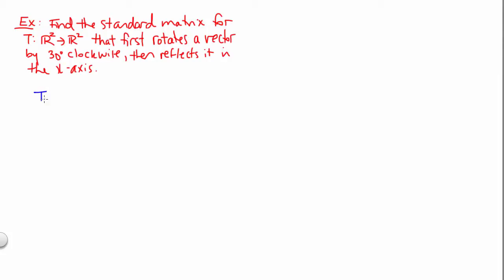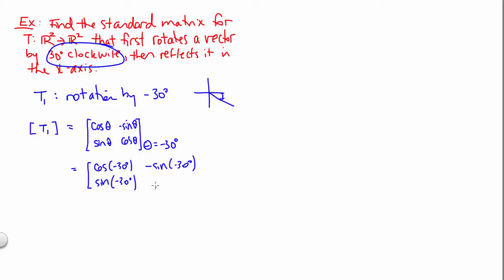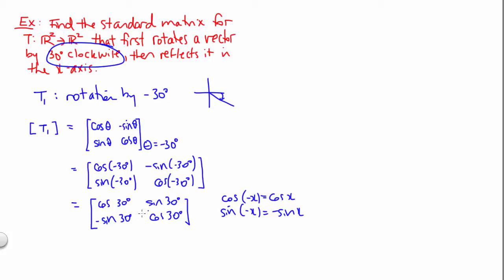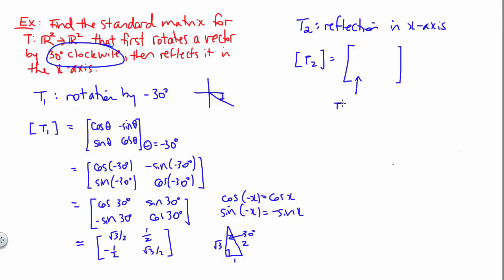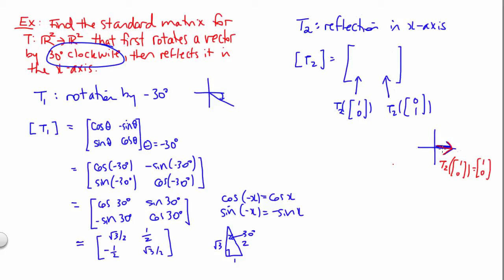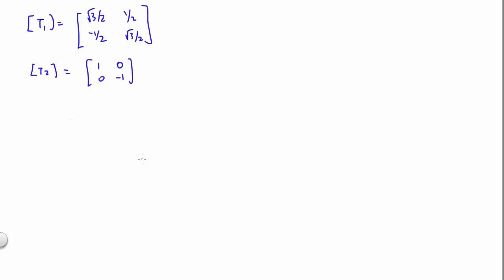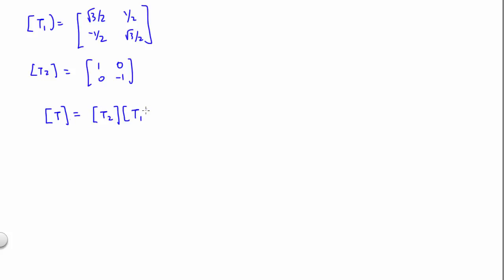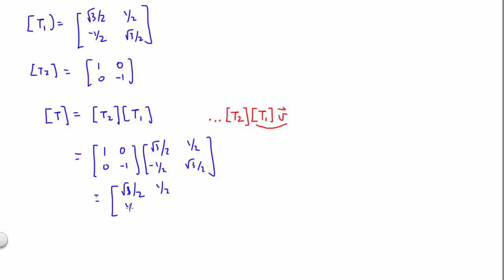Standard Matrix of a Linear Transformation